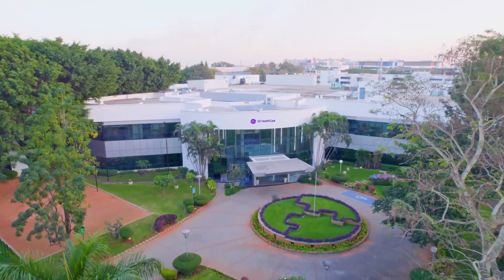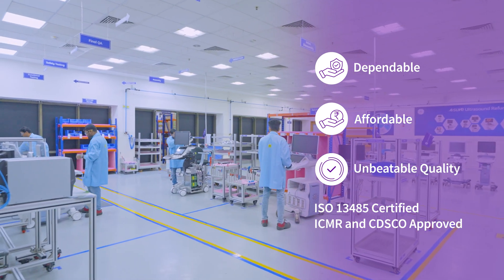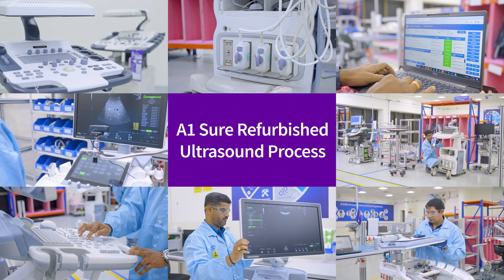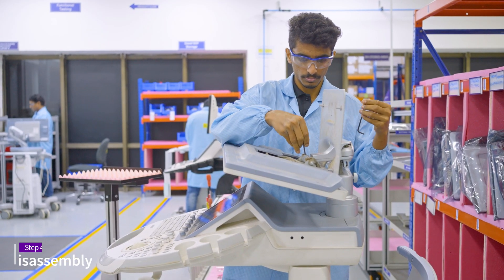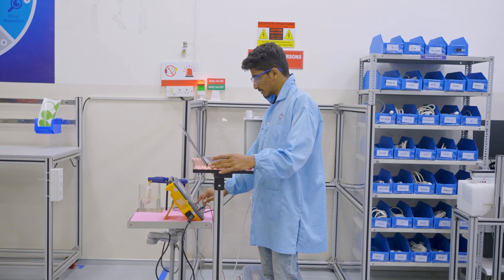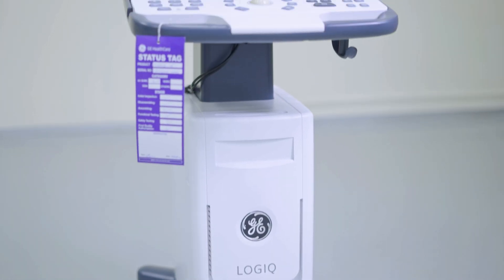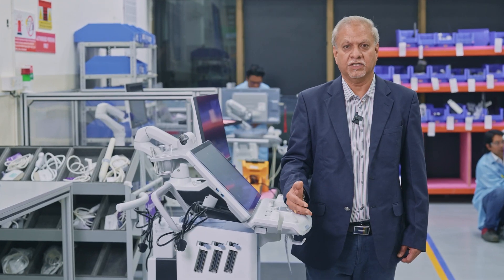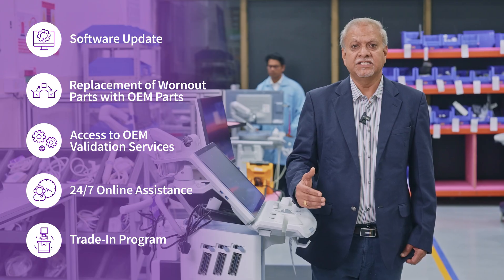GE HealthCare A1Sure Re- Manufacturing Process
GE Healthcare's A1-Sure refurbishment process is completed by OEM factory-trained technicians, who ensure all stringent quality specifications are met. A1-Sure products undergo rigorous quality checks.